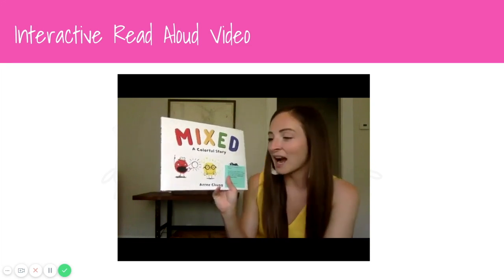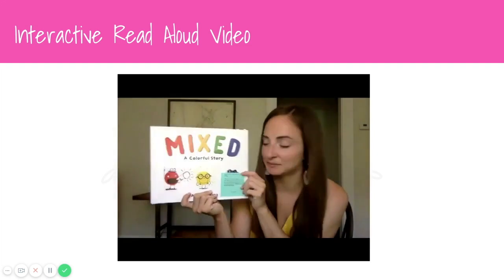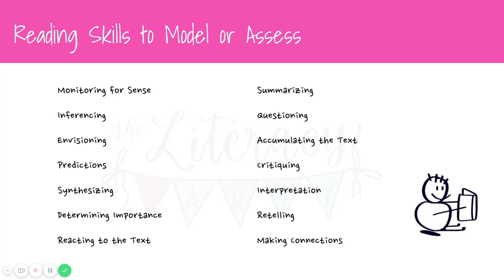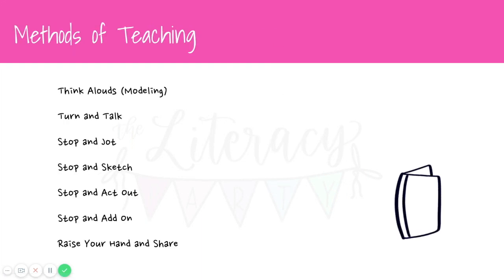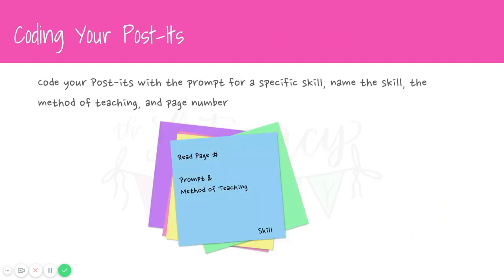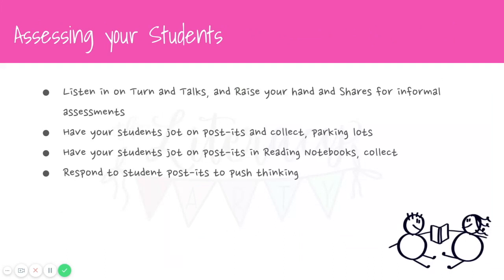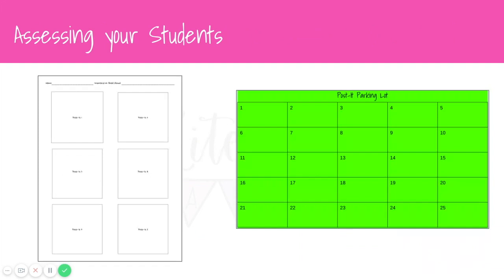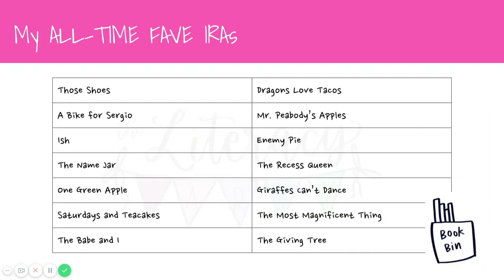The Literacy Party: Interactive Read Aloud PD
Teachers Pay Teachers Store: The Literacy Party